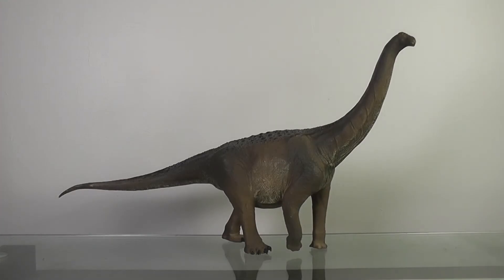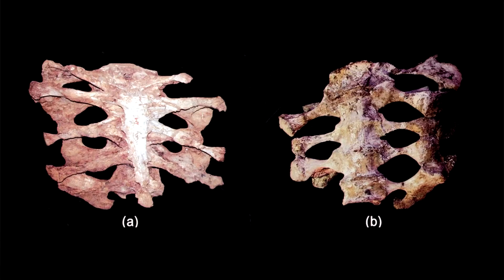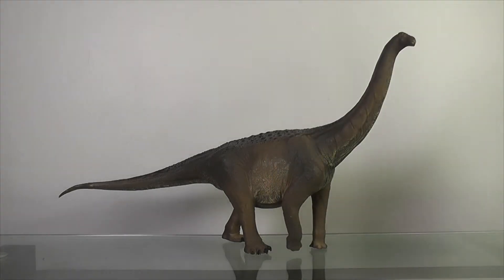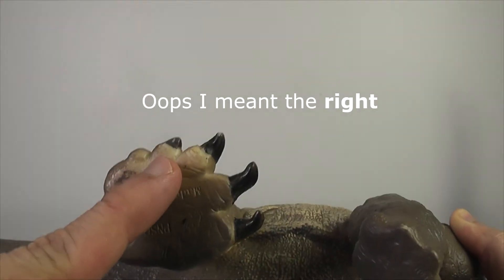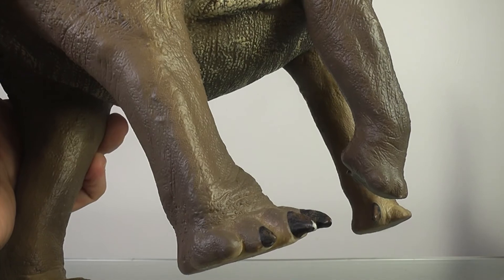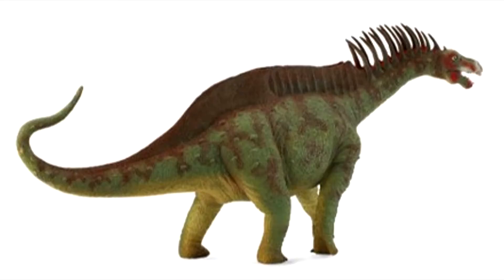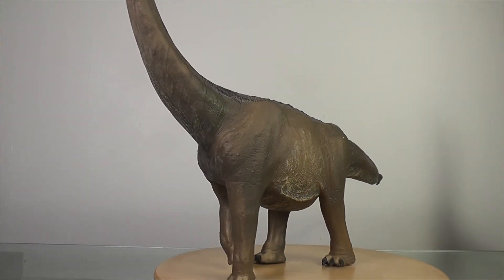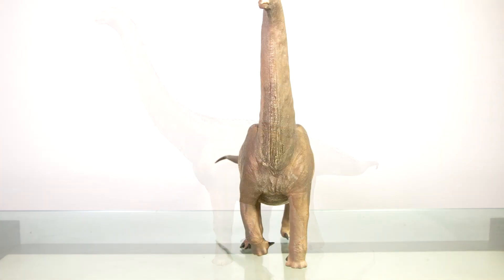#61 PNSO Huanghetitan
Happy New Year and what an amazing number it is! 2020!

There's something auspicious about it, promising of new and wonderful things to come, and to usher in the new year, here is something special to break my absence... the PNSO Huanghetitan!

This is really one of the earliest offerings from PNSO that made me sit up and take notice. It's a sauropod, and what's more it's a Titanosaur, and what's more (possibly) 1:40 scale! This is near a dream for me.

Even in this early piece you see signs of great things to come. I hope you will enjoy this review not only on a relatively rare dinosaur from a previously obscure company, but as a little piece of history as PNSO rises from strength to strength.

Once again a very happy and auspicious new year to all of you!